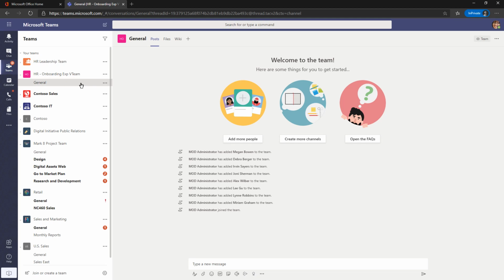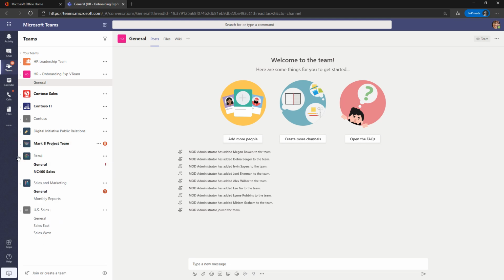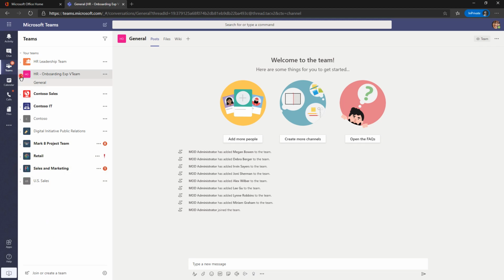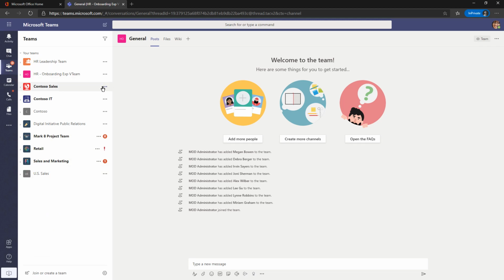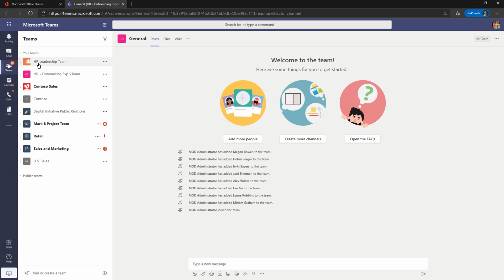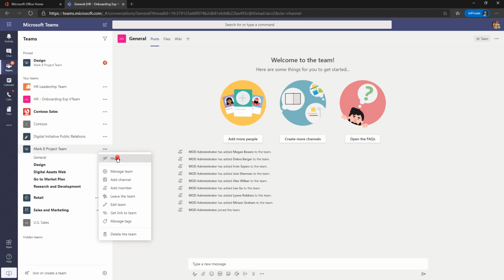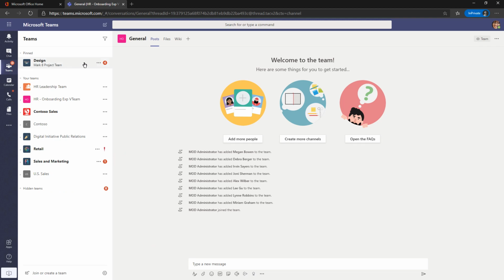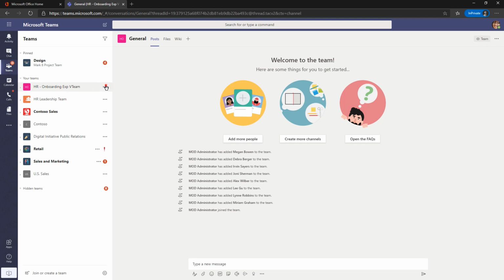Microsoft Teams Tutorials: Episode Four – Organising Microsoft Teams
In our final tutorial, we explain how you can organise your Teams bar. By collapsing, hiding, or pinning the various teams and channels you’re included in, you'll be able to prioritise what you see.